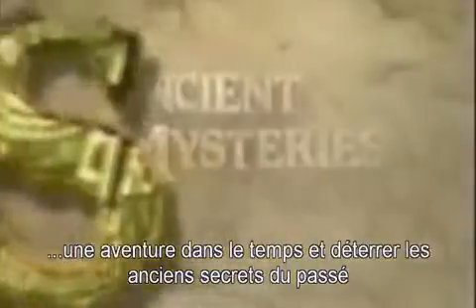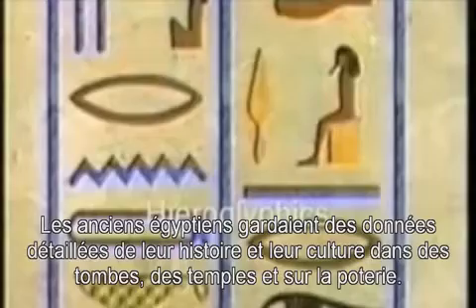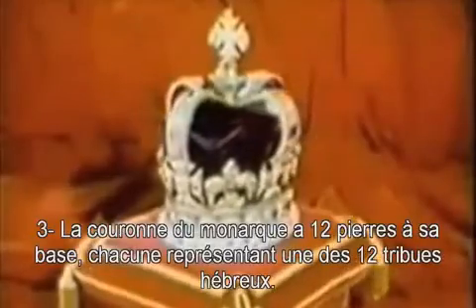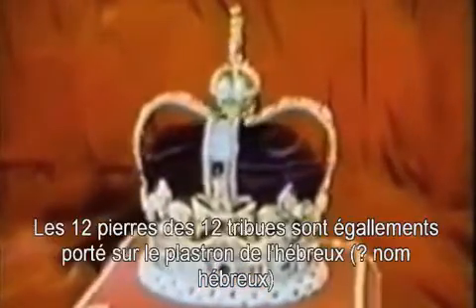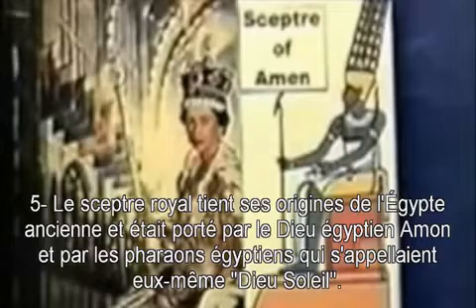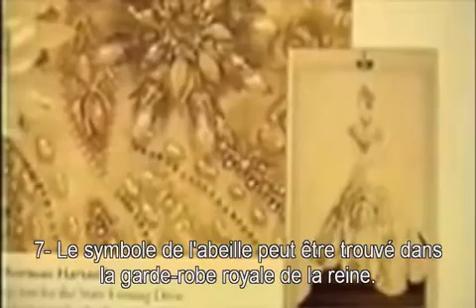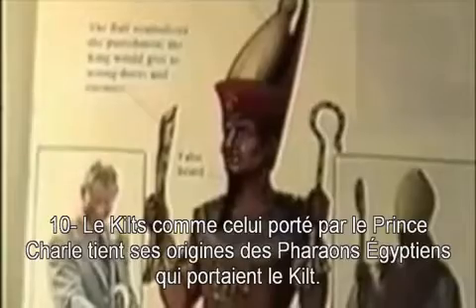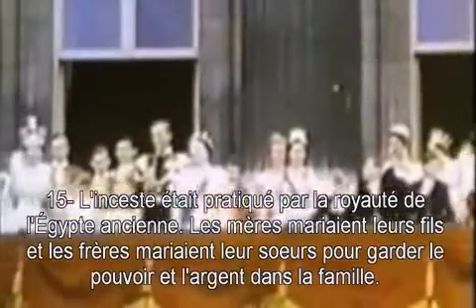L Arrivée 5 (Les Pharaons d aujourd hui)